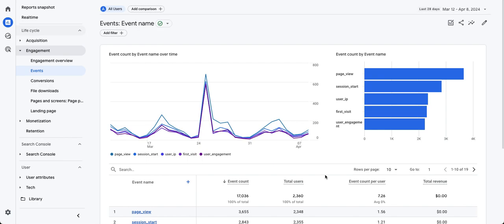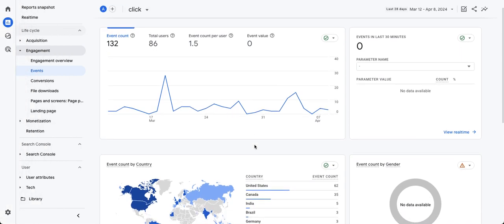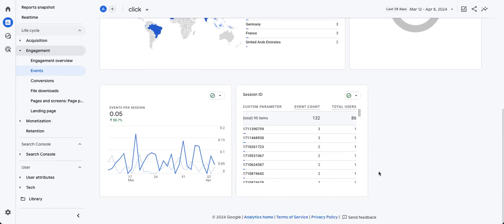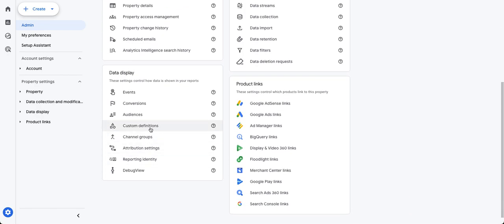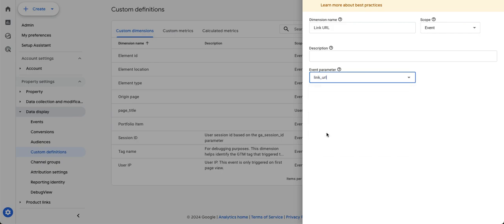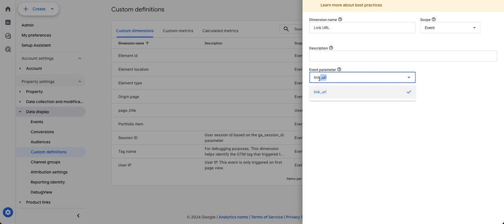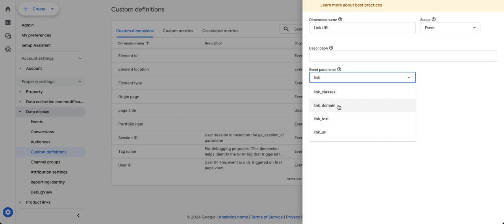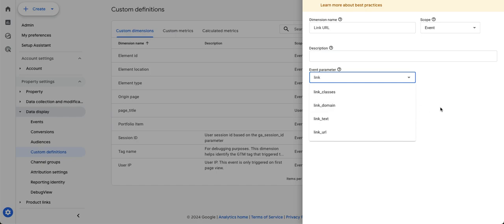How to Track Link URL in GA4 Outbound Click Events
If you have outbound click tracking enabled (Admin - Data Streams - Enhanced measurement: toggle on click), then you may notice that the Standard Engagement - Event report is missing helpful information like what link was click. You can view this information if you create a custom Explore report. But if you want quick access in the Standard report then you need to register "link_url" as a custom dimension.